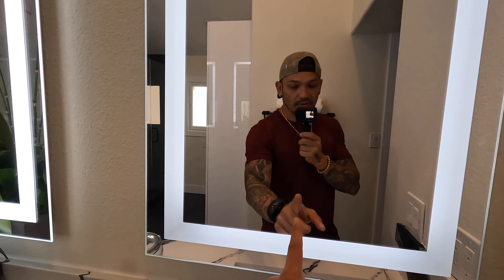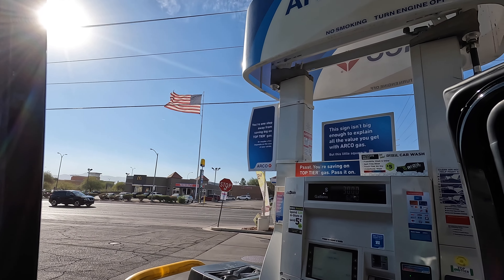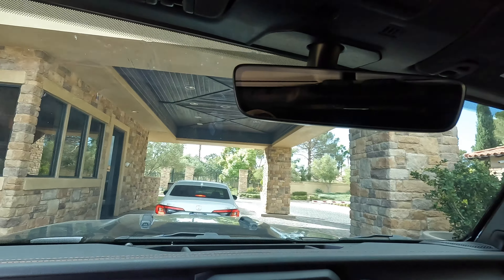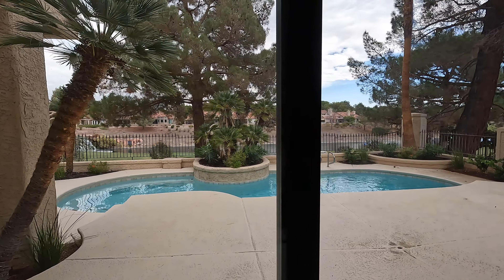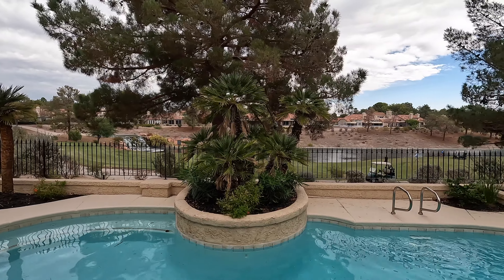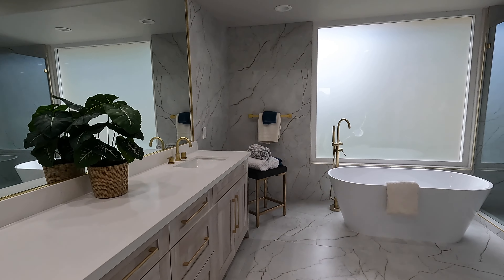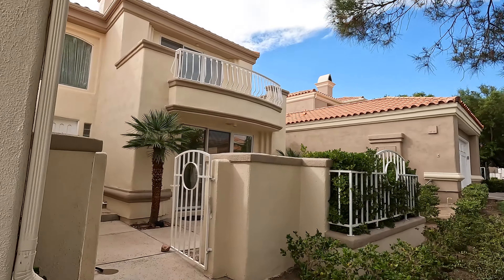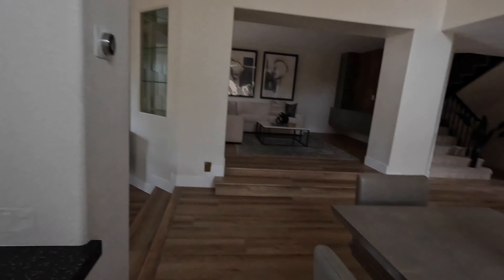Buying A Home In A Crashing Market!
At the beginning of 2022, it was as easy as throwing a rock to have an approved buyer submit above the asking price! When the economy is not thriving, the real estate sector is usually the first to feel a downturn.  I am grateful for today to be showing $1.2- $1.8 million properties at Spanish Trail Country Club today with my Youtube clients. A few perks about this community are a guard-gated community, wide side streets, individual mailboxes, a clubhouse, and golf course resort-style living!!! Which house do you think we submit an offer on?!?!
Real Estate Agent Chakits Krulsawat

Courtesy Listing:

real estate,house flipper,cash flow,financial freedom,house flipping,rental properties,real estate investor,real estate investing,wholesaling real estate,ryan pineda,chakits krulsawat, graham stephan,meet kevin,bigger pockets,grant cardone,andrei jikh,real estate podcast,the iced coffee hour,joe rogan podcast,flip houses,wholesale real estate,how to buy a rental,how to buy your first rental,how to invest in real estate,rental portfolio,how to buy a rental property, homes for sale las vegas, Homes for sale summerlin, million dollar lisitng las vegas